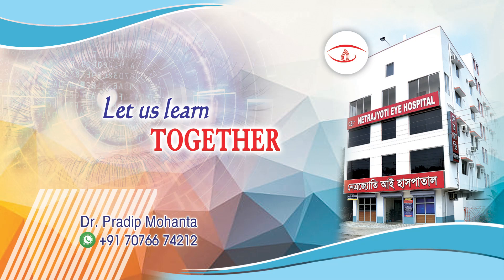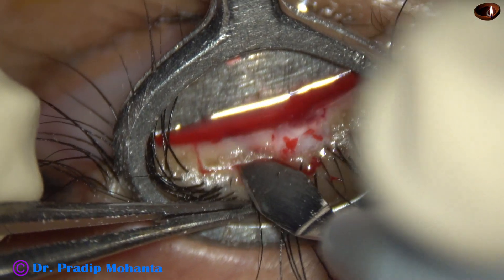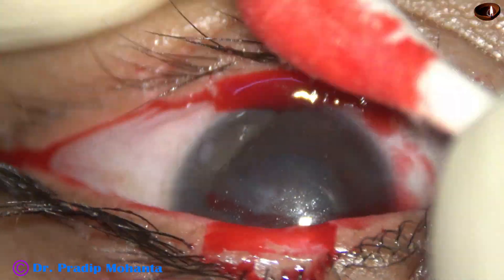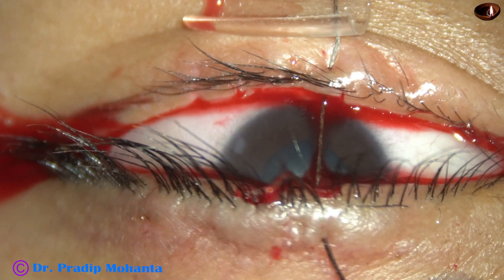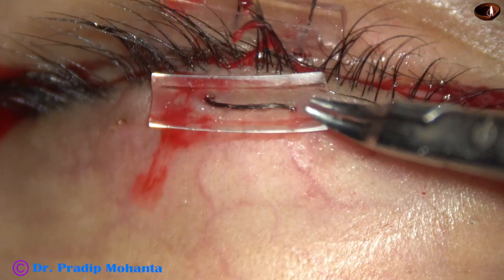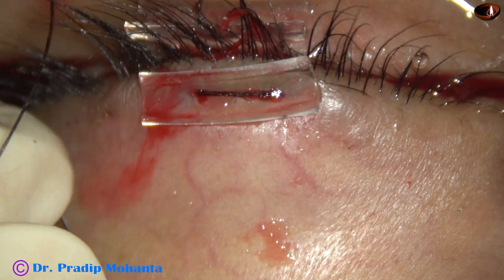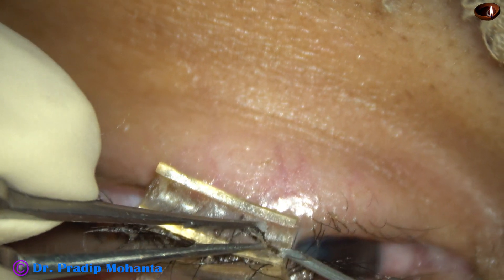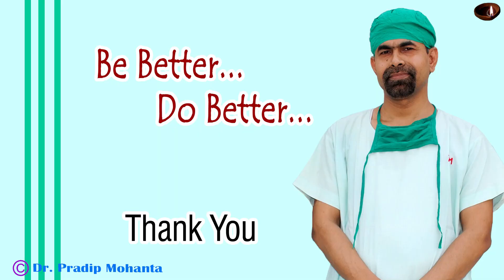Permanent Tarsorrhaphy- the story of a 46 yrs lady- Pradip Mohanta, Sept -Oct, 2023